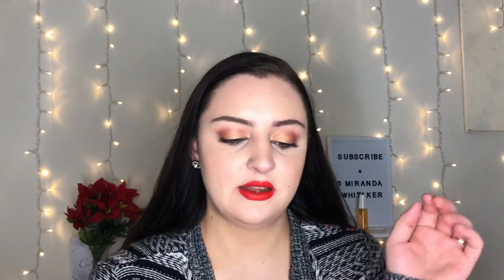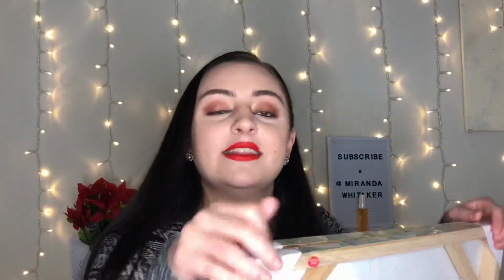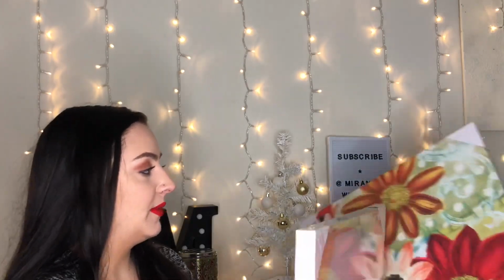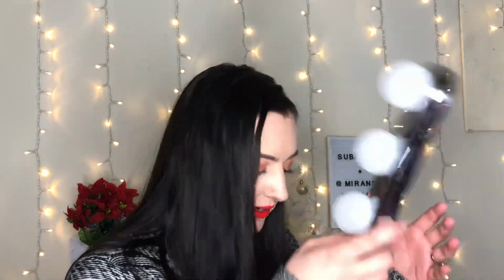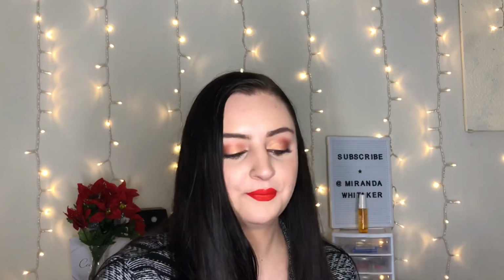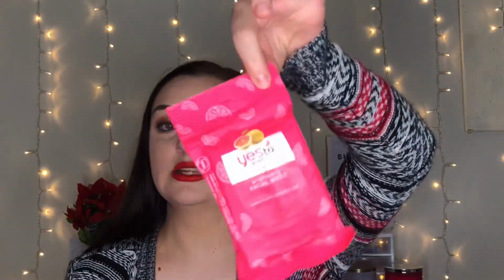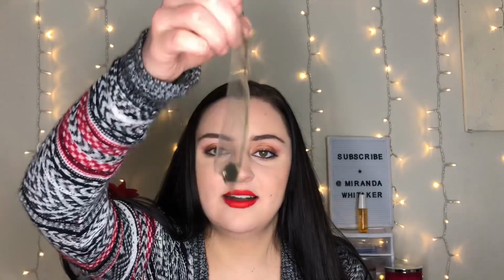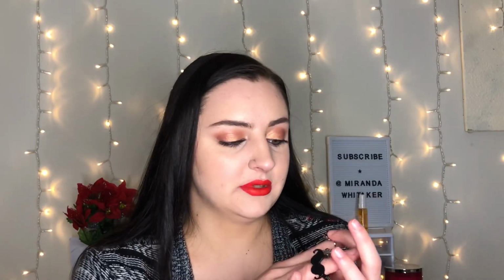VLOGMAS DAY 25 // WHAT I GOT FOR CHRISTMAS 2018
Hey loves ! Today’s video is what I got for Christmas this year. I’m not trying to brag by the way just thought I’d share what I got in case people were interested :)